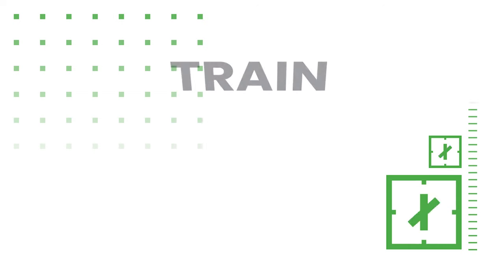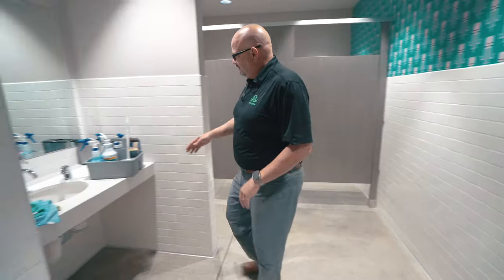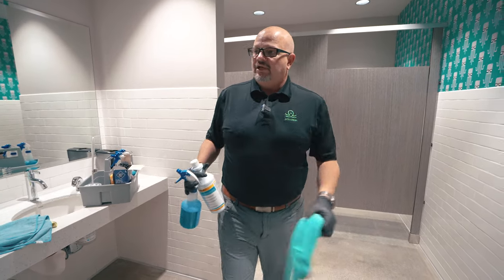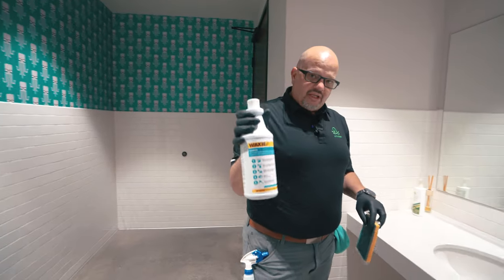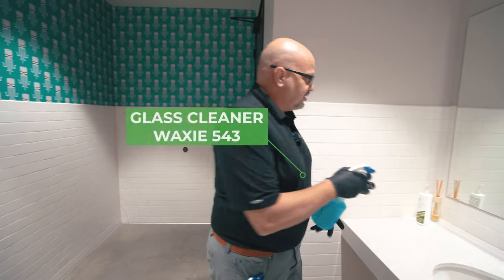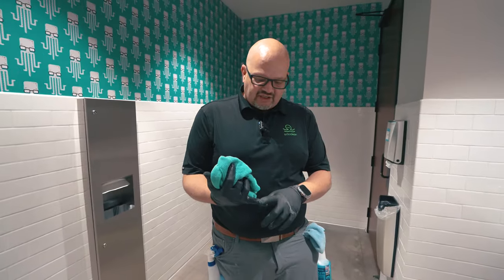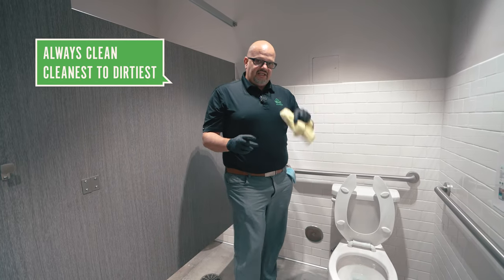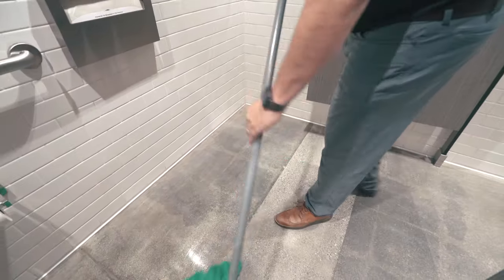The BEST Way to Clean a Restroom (Step By Step Training)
Cleaning a restroom demands attention to detail for a job well done. It's crucial to prioritize specific tasks and use the appropriate cleaning products to ensure a successful restroom cleaning.

In this video, You'll learn expert restroom cleaning tips and strategies that will elevate your cleaning game, leaving your customers impressed and satisfied. Don't miss out on these valuable insights from a seasoned professional. Your restrooms (and customers) will thank you for it!